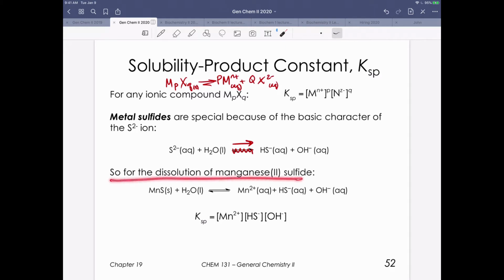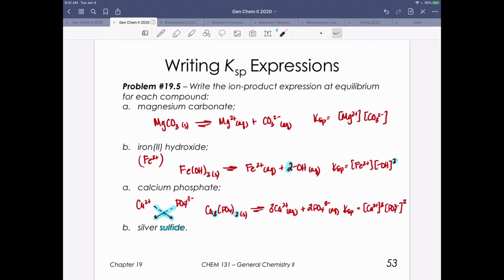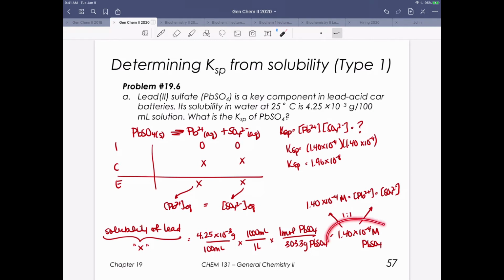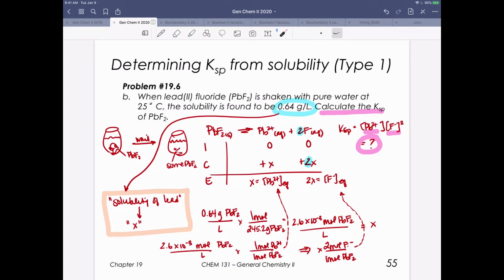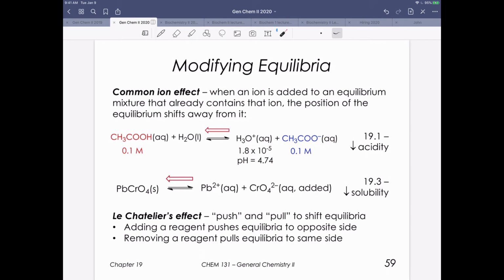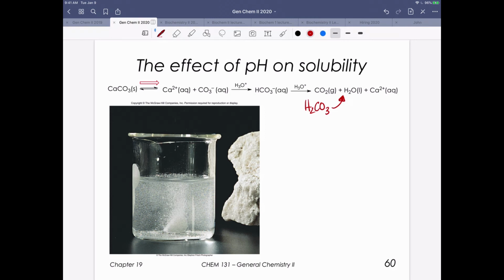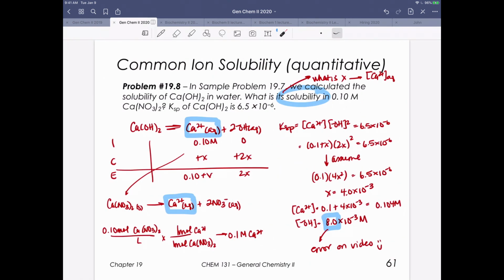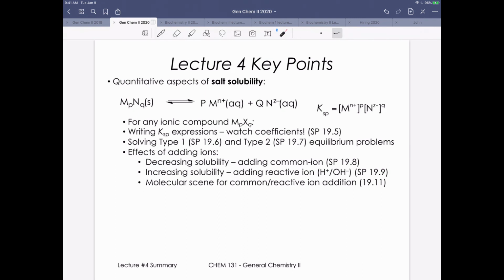CHEM 131 Chapter 19, Lecture 4 VIDEO